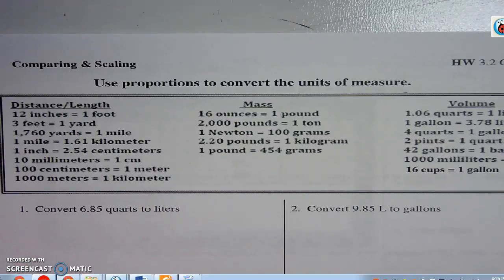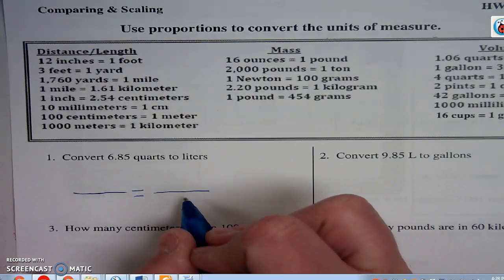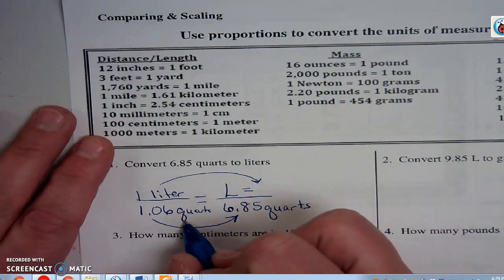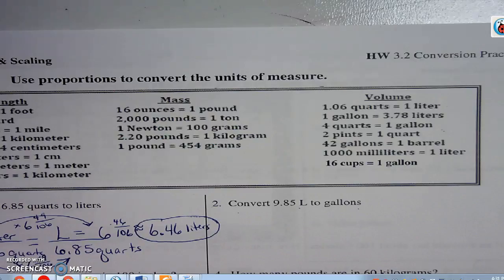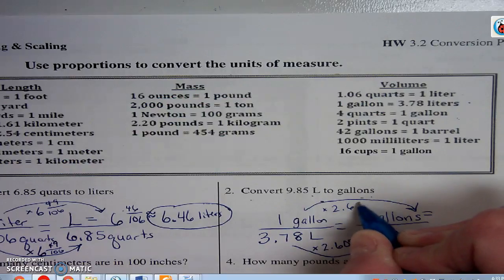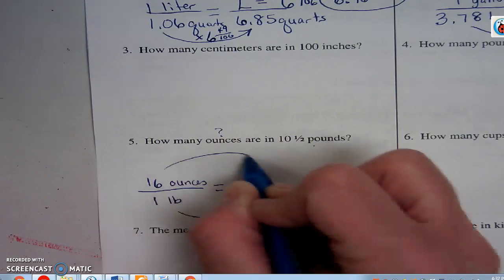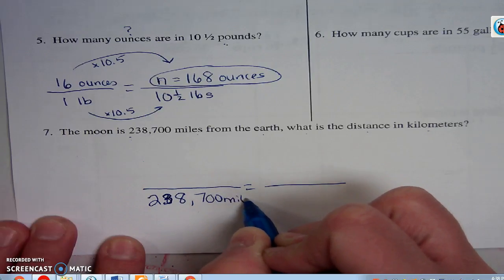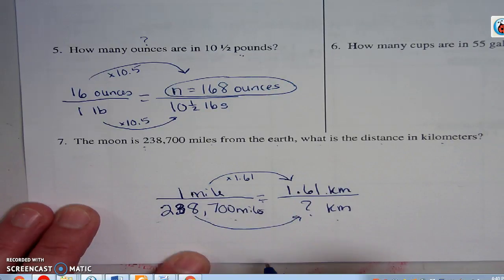Using Proportions to Convert Measurements